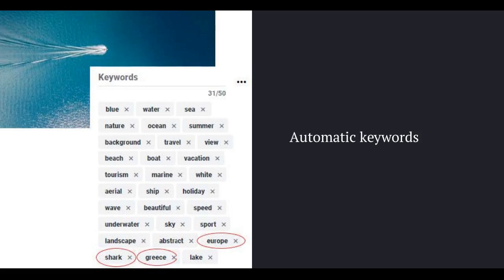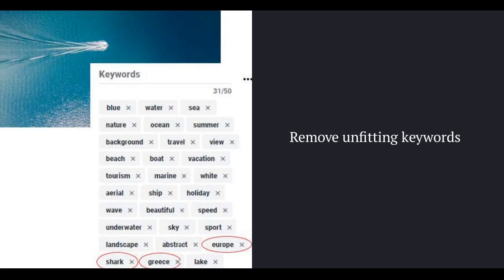Section :4 Acceptance Criteria of Stock Photography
• It doesn’t cost you anything in terms of money. All you need is your pictures.

• It's easy to start. You just need to start submitting.

• It's highly scalable. The more you have pictures on the marketplace, the more you’ll earn.

• It's online, meaning you earn money 24/7. And you can work from wherever you want.

These are the same methods I use as a stock photographer and I am going to teach you exactly how I proceed!

My goal is to help you do the same as a beginning and then go beyond – depending on the extra effort you are willing to put along the way.

*** NOTE ***

The practical examples and DEMO I am making are with my own pictures - so you can have a close up view of how (and why) I am editing with Lightroom and Photoshop as a stock photographer.

You’ll learn how to have your pictures accepted and published as well as best practices to improve your ranking so your pictures will sell more and more over time.

You might not have any experience with stock photography, but already taking great pictures on your own.
That is absolutely not a problem.

I’ve designed this course to be actionable with all tips & tricks I am using on my day to day workflow with Lightroom and Photoshop,

and made it as simple as possible.

No expert knowledge required. All you need is to follow my recommendations and best practices.

The more your pictures are accepted, the better your ranking will get and the more you’ll sell.

And my course will help you achieve that.

How to make money with Stock Photography
Take pictures that will sell
Editing best-practices in Lightroom and Photoshop (DEMO with examples)
Stock Photography Fundamentals
Step by step guide, learn from the Expert
How to maximize your chances to have your pictures accepted and published
Identify the right keywords
In-depth explanation and lots of applicable approaches and tactics
Type of photos buyers want (quality, size, etc.)
How to get more clicks on your photos by increasing your discoverability
Best practices to improve your ranking so your pictures will sell more and more over time.
How to best select and curate your photos so they can sell better.
To go further : tips for publishing your 4k/HD videos as well.
You take great pictures and want to learn how to best sell them on the stock photography platforms
You want to earn money with your photos and generate a monthly passive income.
You want your photos to be published and be proud of it.
You are excited to discover the secret methods that will help you sell your pictures faster.
You are willing to learn the critical steps to get your pictures accepted by the stock photography platforms.
Most of all, you want to have fun, and take action !
Who this course is for:
Beginner, Amateur or Student Photographers who want to start selling their pictures on stock platforms
Advanced Photographers who want to increase their earnings by applying untold tips and tricks